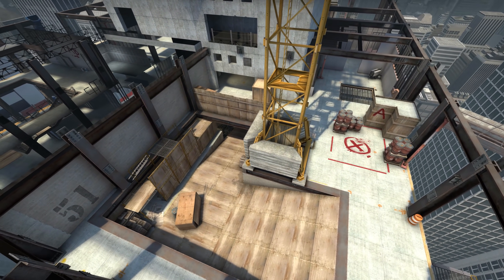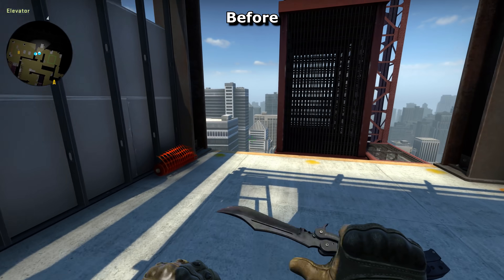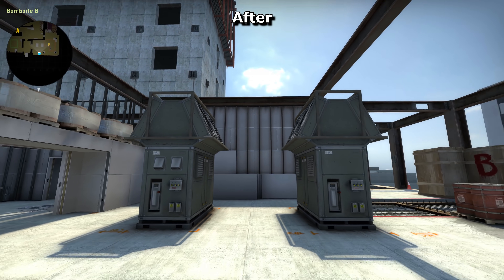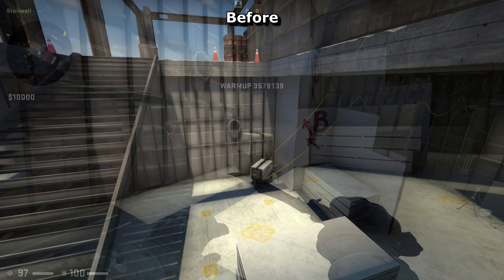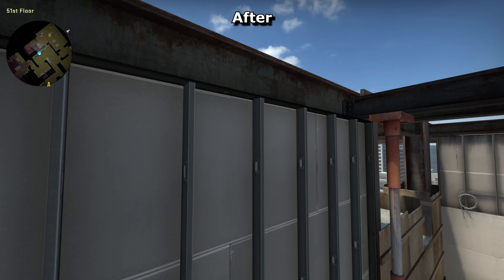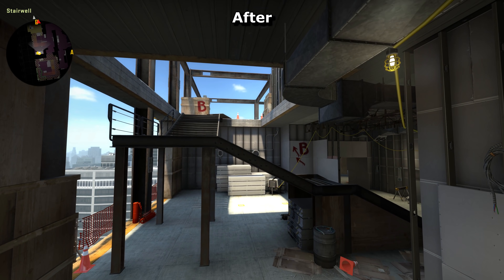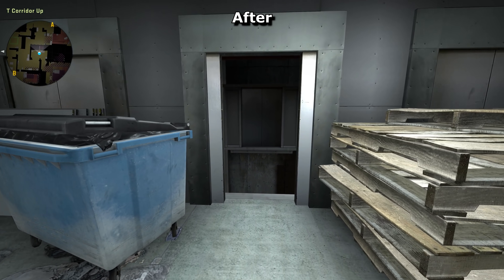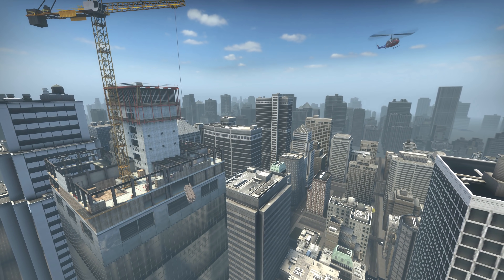Vertigo's Changes and what they mean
I investigate what has changed, why, and what else has changed that you may not have seen.